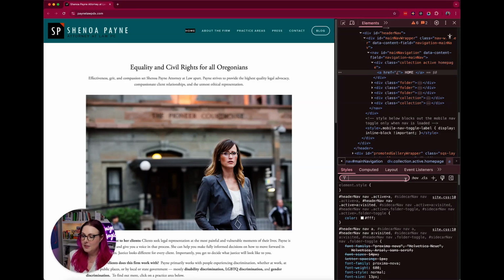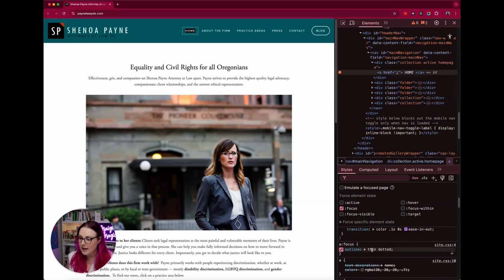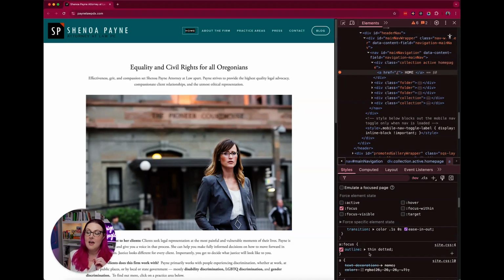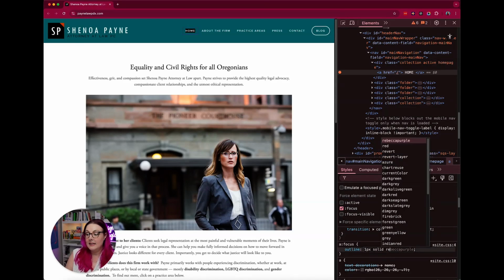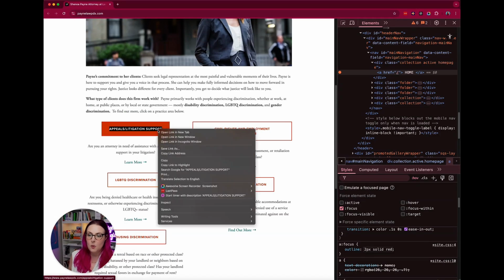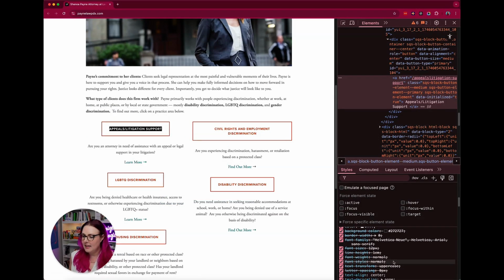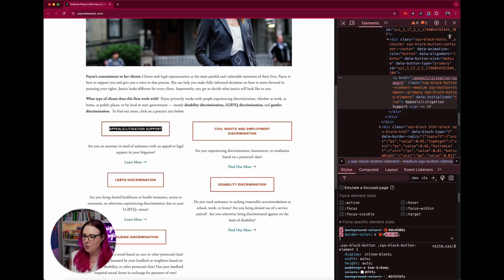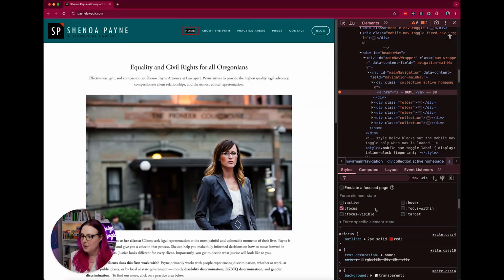Users Need to Know Where They Are On the Screen! Accessibility In Action - Focus Indicator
Enhancing Website Accessibility: Focus Indicators in Action

Join Maigen Thomas as she dives into the importance of accessibility on the internet, particularly with the use of focus indicators for keyboard navigation. Using Clean Shot X to demonstrate, Maigen explores how often overlooked design elements can hinder users with various impairments. Discover practical tips on making focus indicators more vibrant and easily noticeable, catering to individuals with low vision, color vision deficiencies, or even temporary visual challenges. Watch as she enhances the focus state on a website’s navigation and shares actionable insights to improve your site’s accessibility.

00:00 Introduction to Accessibility
00:36 Keyboard Navigation Challenges
01:42 Improving Focus Indicators
02:43 Customizing Focus Styles
04:22 Final Thoughts and Feedback